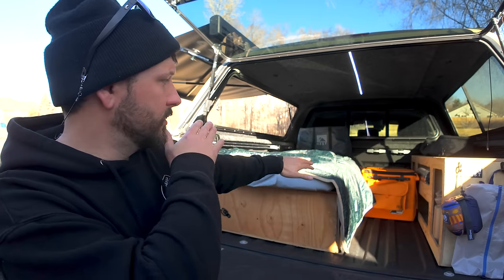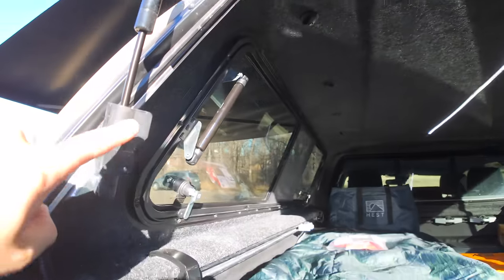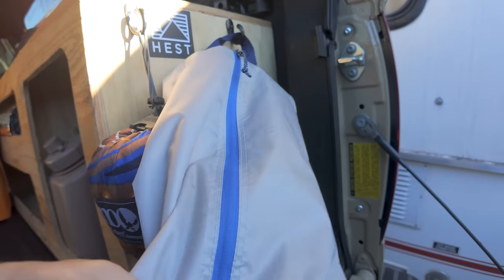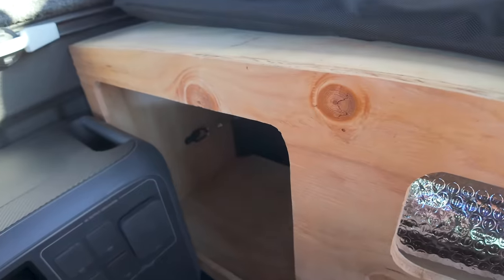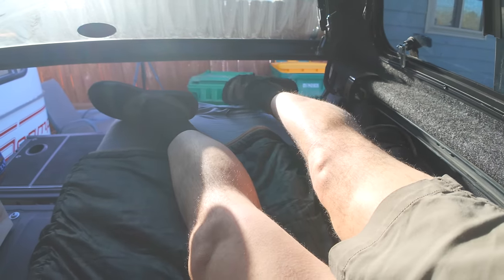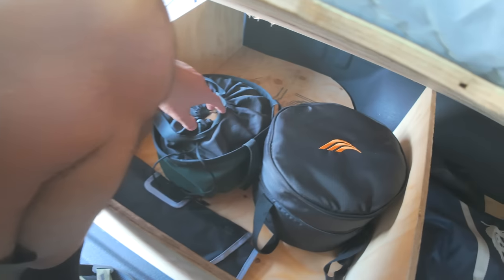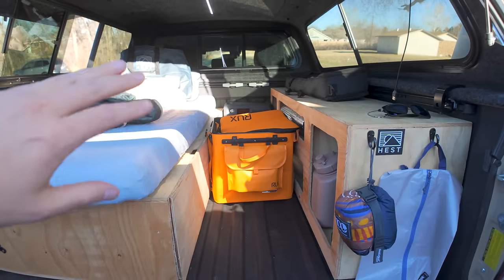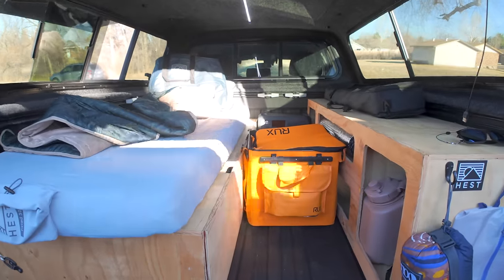Truck Bed Stealth Overland CAMPER TOUR - SLEEP in YOUR Vehicle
Truck Bed Stealth Overland CAMPER Conversion TOUR - SLEEP in YOUR Vehicle. Join me as we tour  my Overland Truck build Camper, what do I have going on back there to stealth or overland camp. Minimalist truck bed conversion that'll have you pulling up and start living rather than spending tons of time setting up.

My Drone
My Vlog Camera
Main Camera
Jet Boil
Bluetti AC200P (Code: "oxfoot200" for a discount)
Scepter Water Container
Devos Light Ranger (code Oxfoot)
RUX This thing is Great!
Ignik Heated Blanket
Vevor Tool Roll
Tailgate Seal
Grommet set
Carbon Monoxide Detector
RUX Container; This thing is Great!

Purchase the gear I use...
Amazon Store

Setpower (code "oxfoot" for BIG Discount)
HEST Mattress